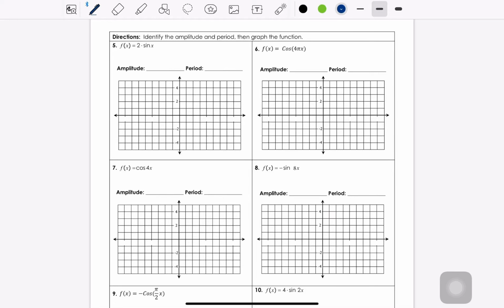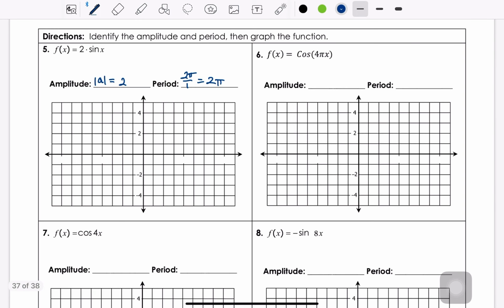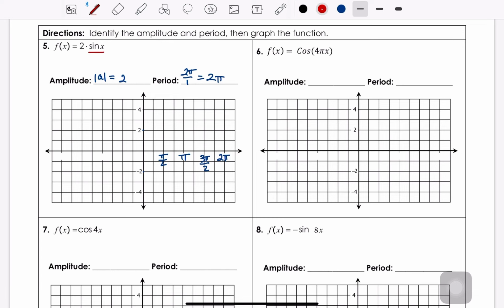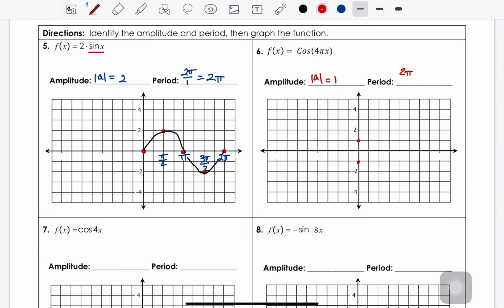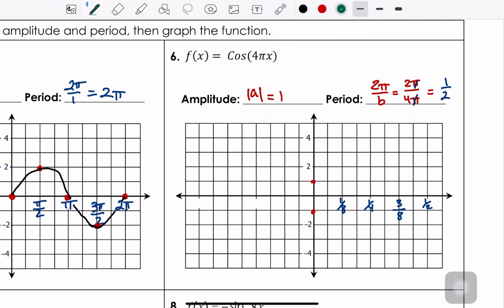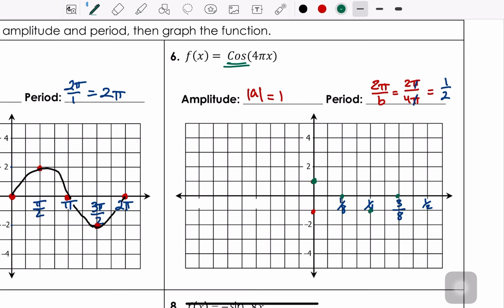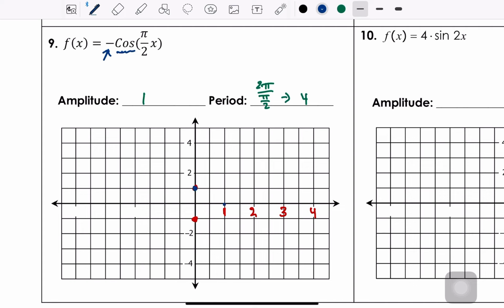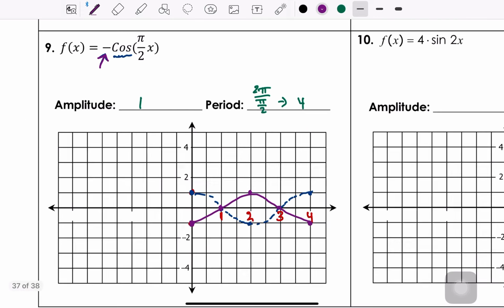Graphing Sine and Cosine (No Phase Shifts) Pt. 2